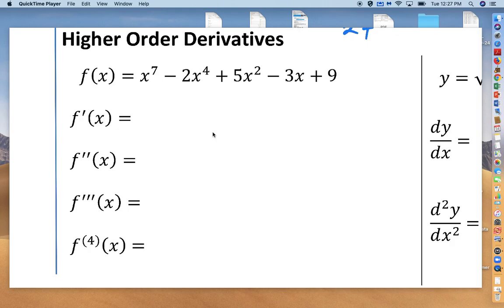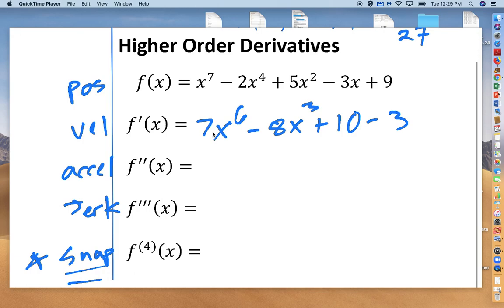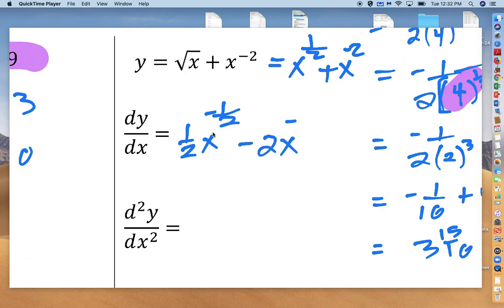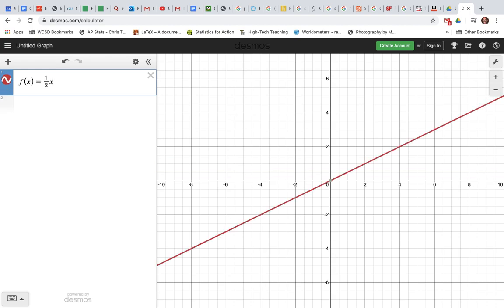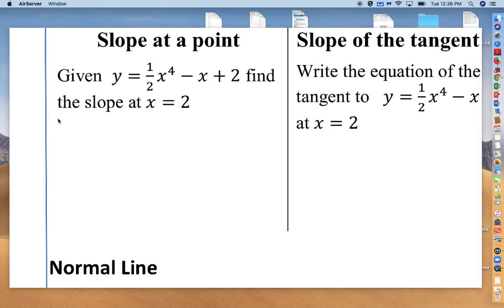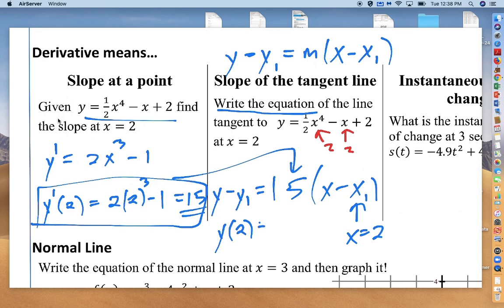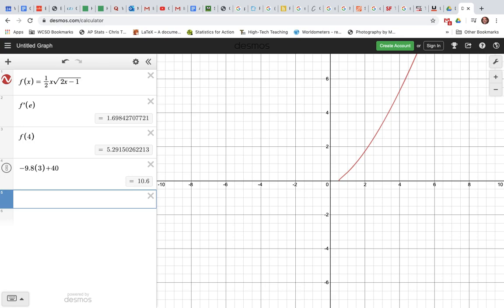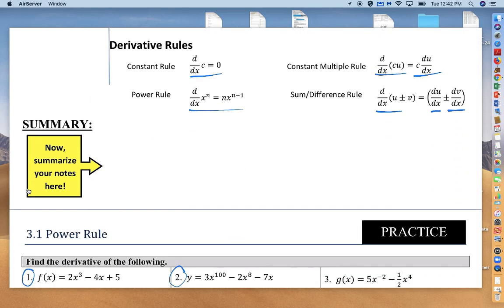3 1 Power Rule Part III